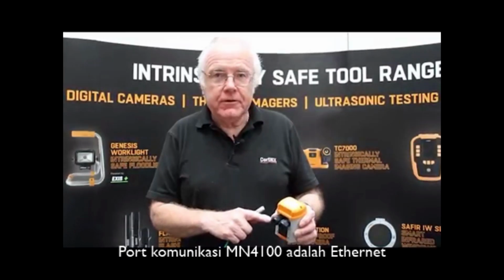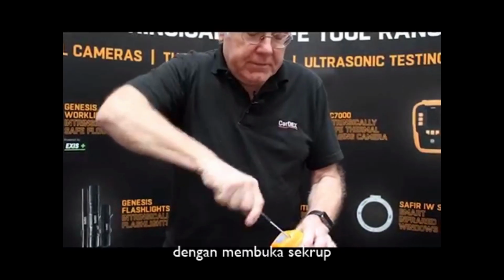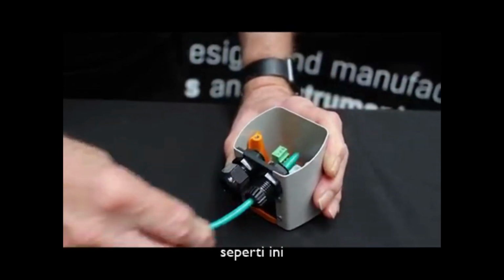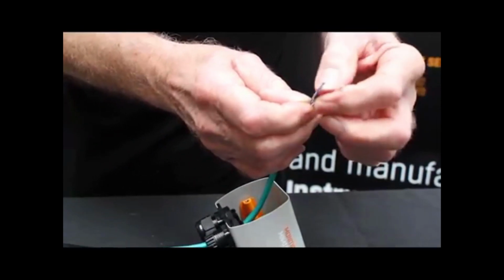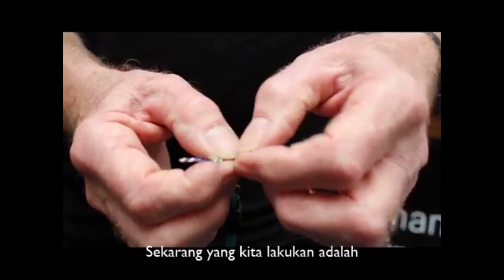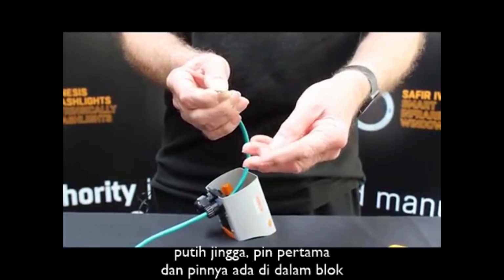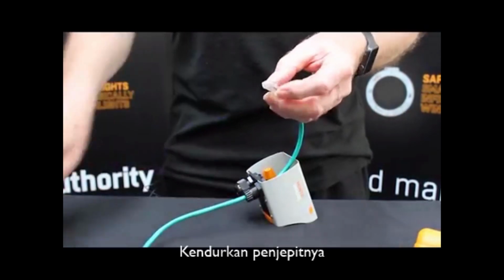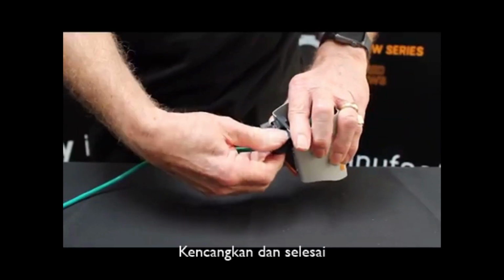How to Connect an Ethernet Cable to The MN4100 Sub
Original video by CorDEX Instruments. Reuploading with subtitle in Indonesian language for Indonesian viewers.